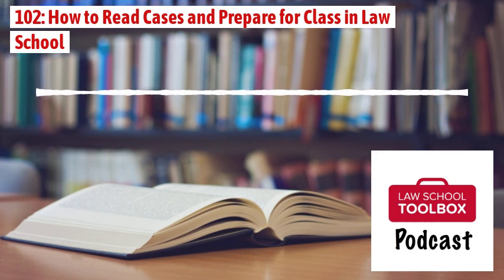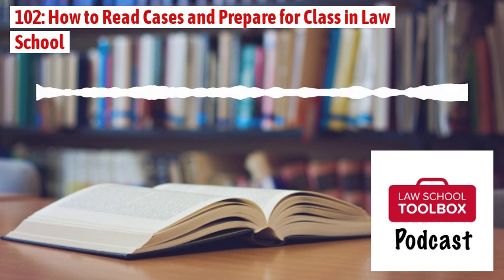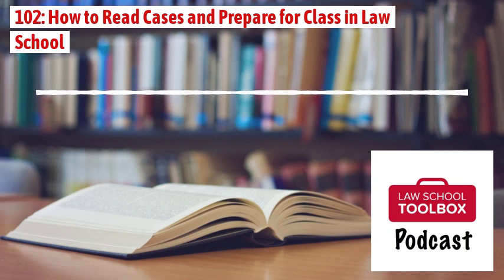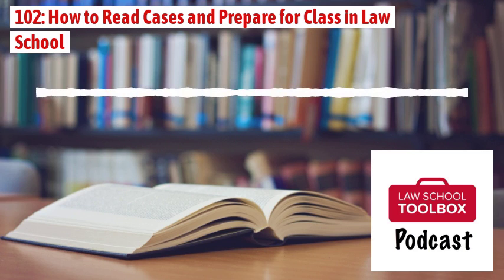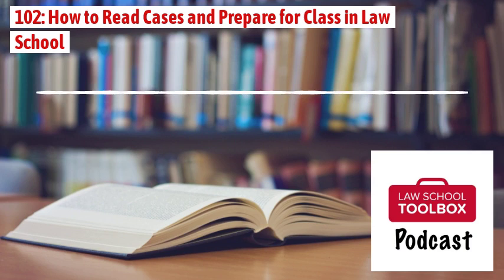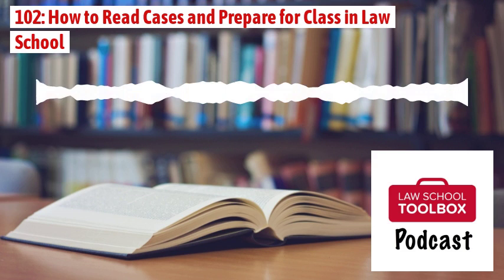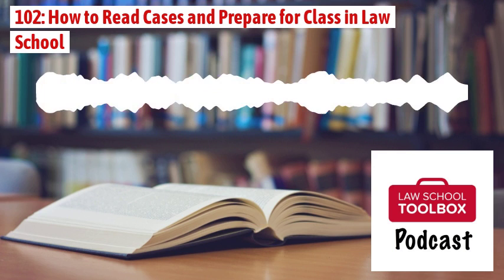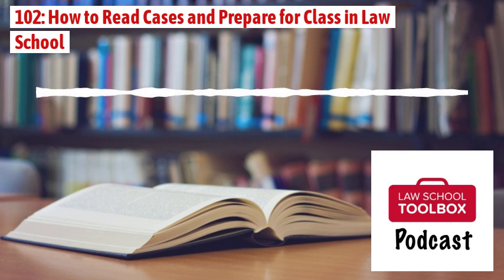102: How to Read Cases and Prepare for Class in Law School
Welcome back! Today we are going to dive into one of the realities of day-to-day law school life -- reading cases and preparing for class. You'll end up spending much of your day reading and preparing for class. And, yes, there is a “right” way and a “wrong way” to prepare for law school classes. This podcast will give you some valuable tips to make sure you're getting the most out of your study time.

In this episode, we discuss:
Why reading cases and preparing for class can seem daunting and difficult How to prepare for class correctly and make the most of your study time The elements of a case opinion you should be able to identify and become familiar with The significance and purpose of a case brief and dos and don’ts of case briefing Appropriate and helpful uses for supplements The struggle is real – really. Struggling with the material is part of the process!

Constitutional Law Stories, by Michael C. Dorf

If you enjoy the podcast, we'd love a nice review and/or rating on iTunes (or your listening platform of choice).

Alison & Lee